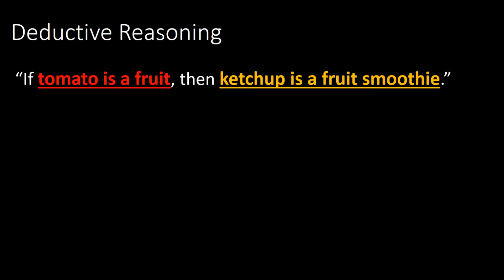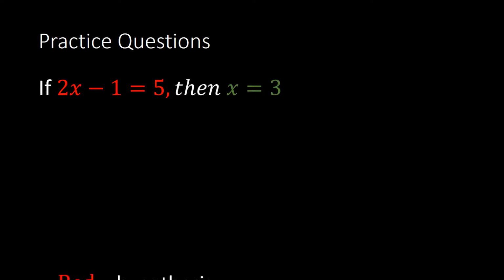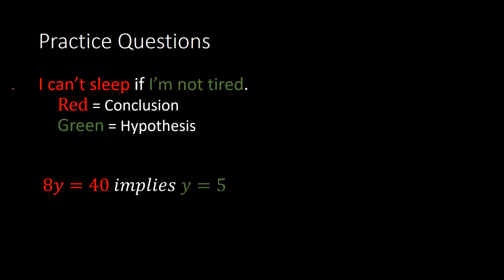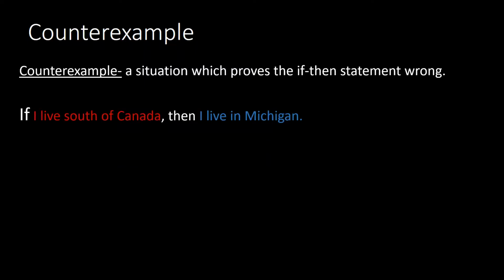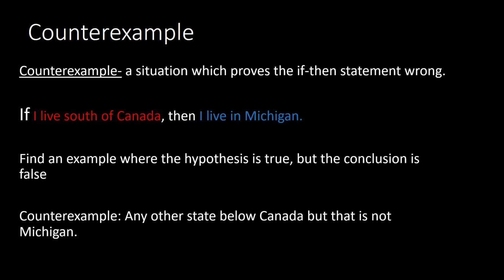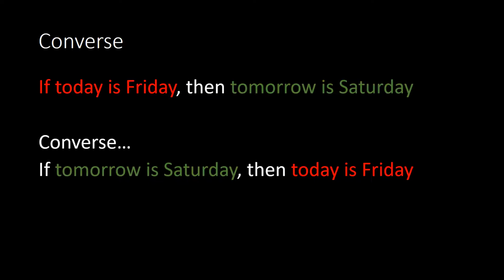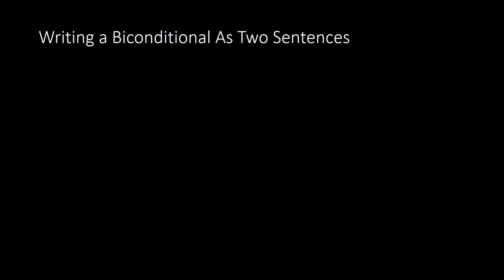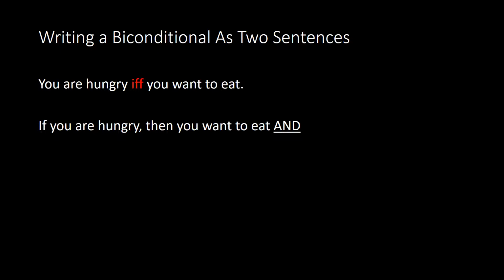If Then Statements and Converses (Geometry)